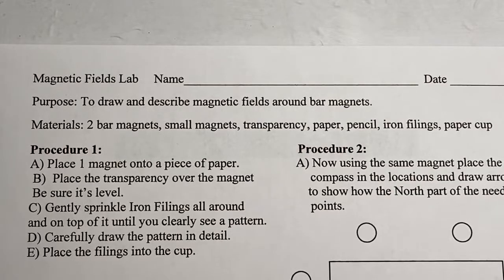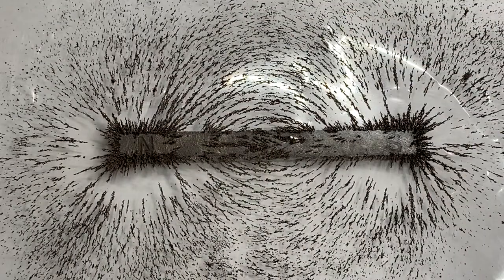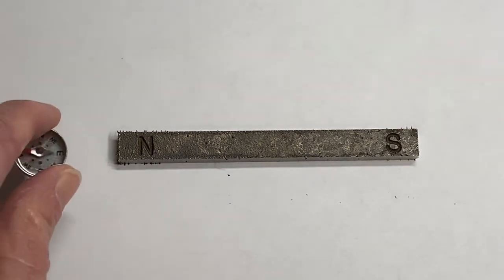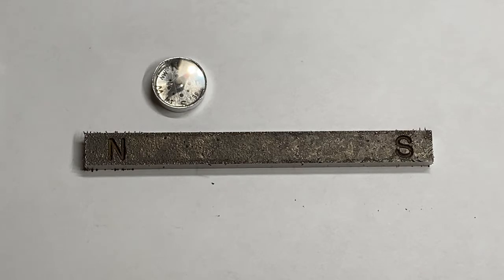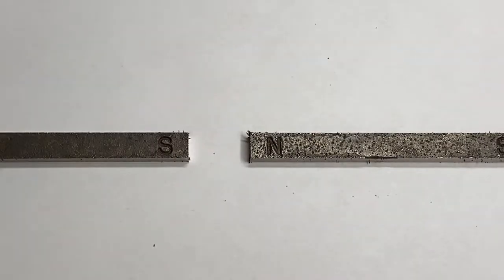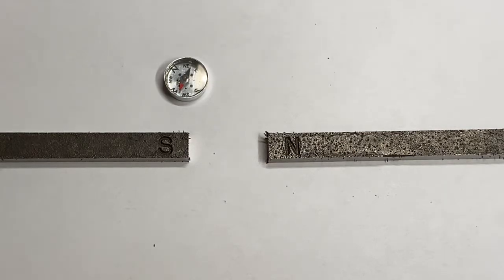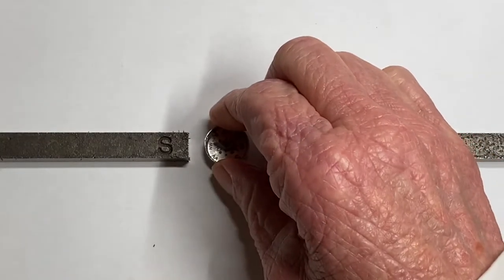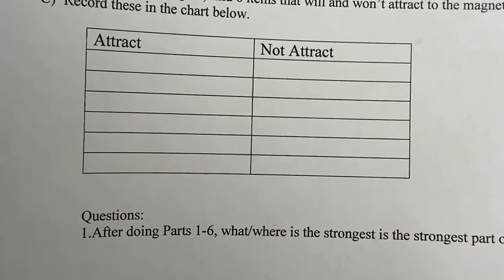Mini mag lab